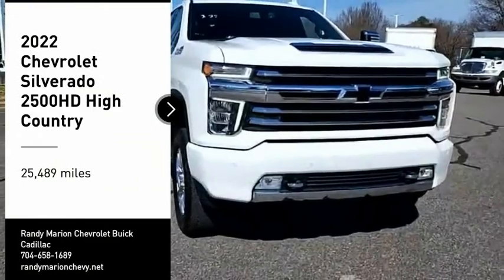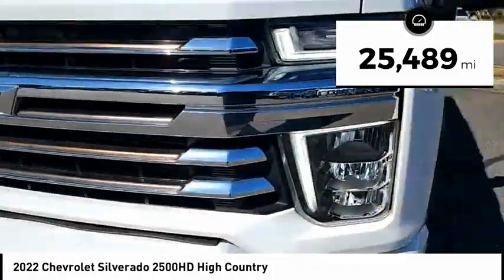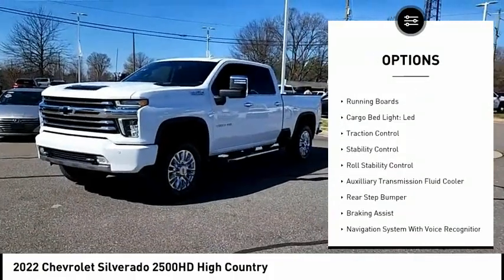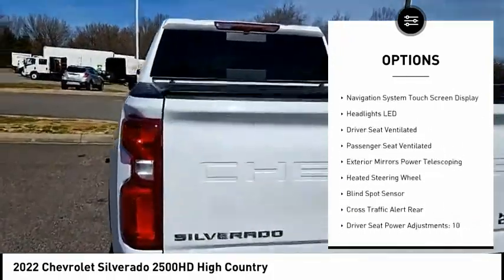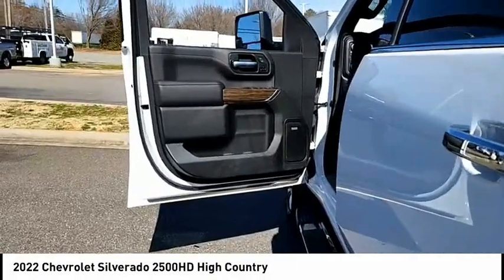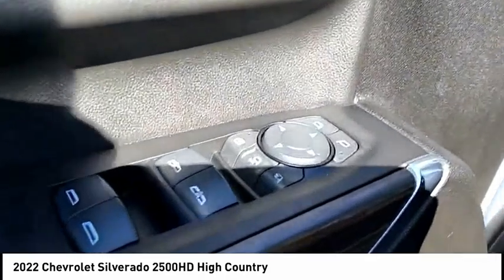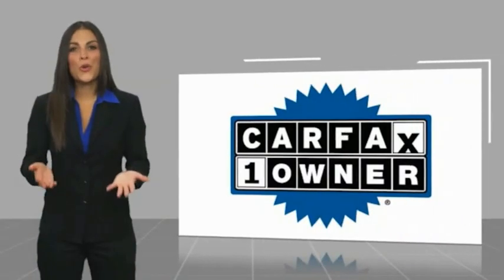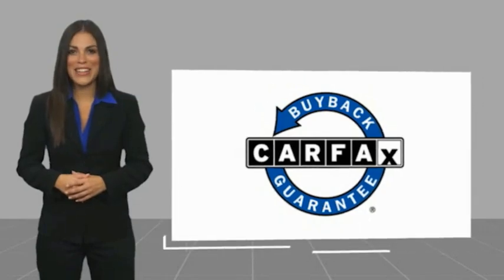2022 Chevrolet Silverado 2500HD Mooresville NC TR89410A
2022 Chevrolet Silverado 2500HD High Country